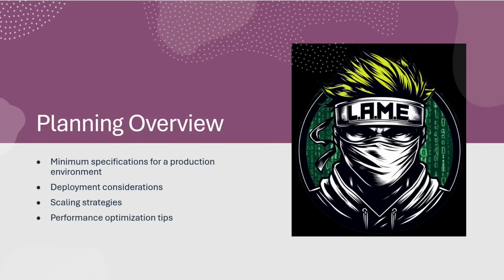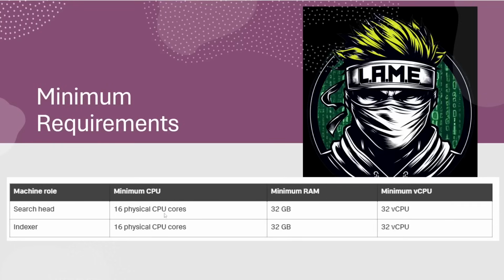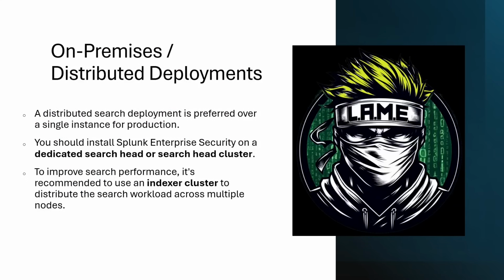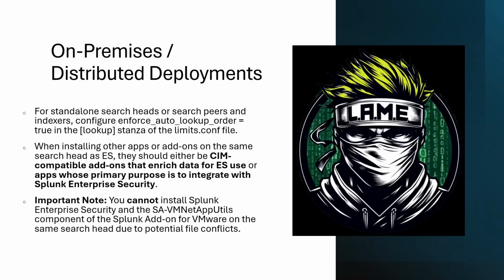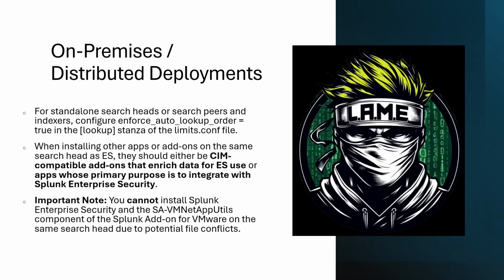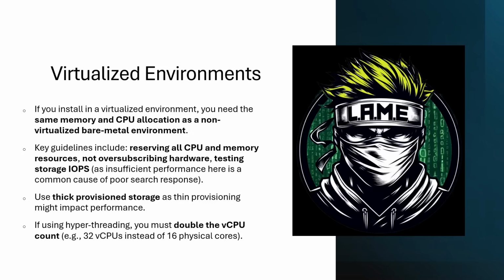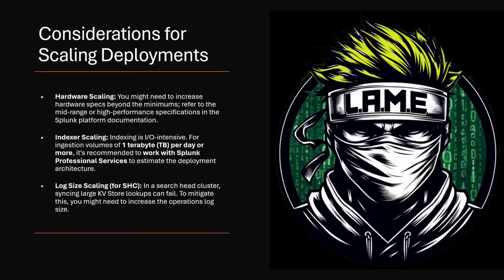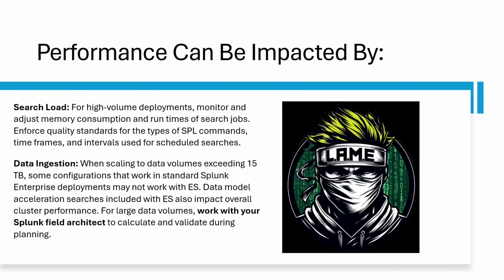Splunk Enterprise Security 8 Planning Considerations